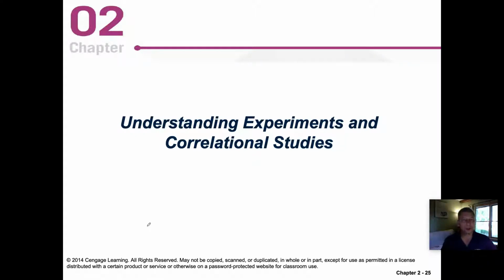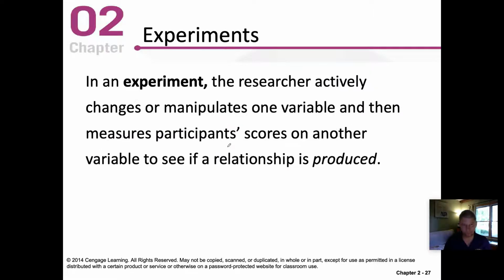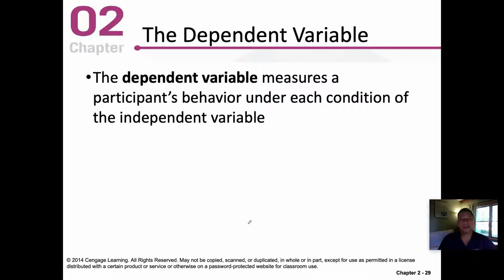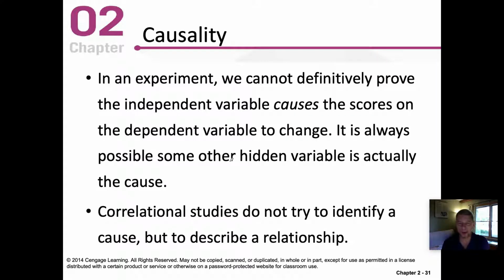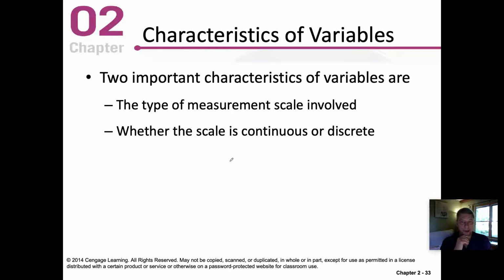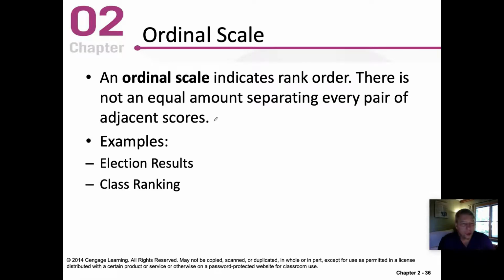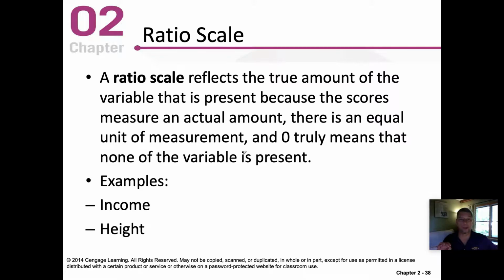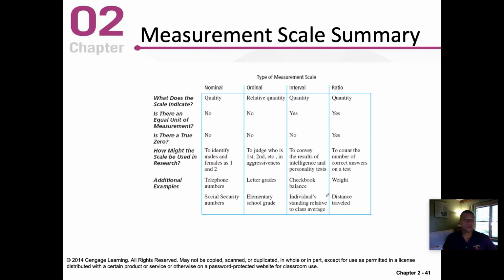Conceptual Math Statistics and the Research Process C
Correlations versus experiments and the scales of measurement